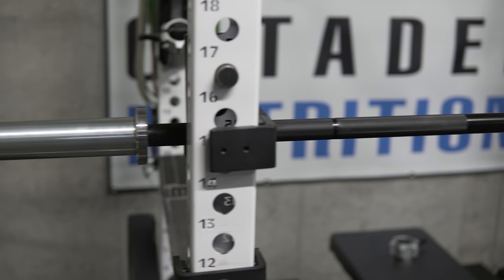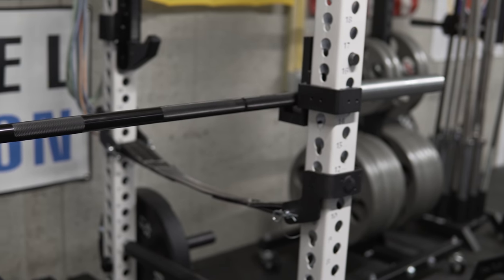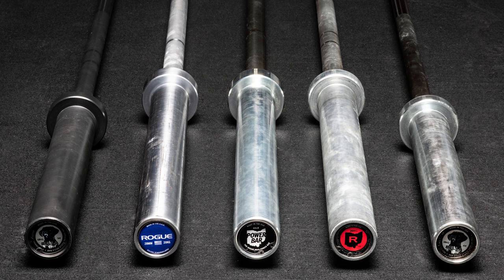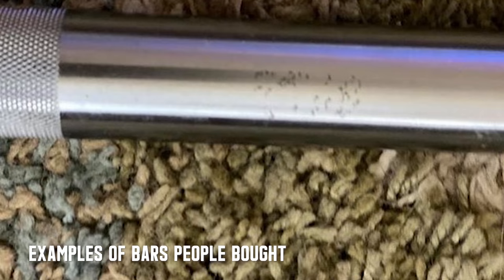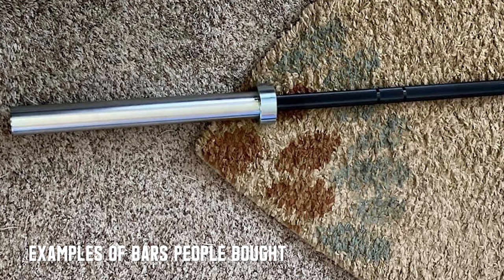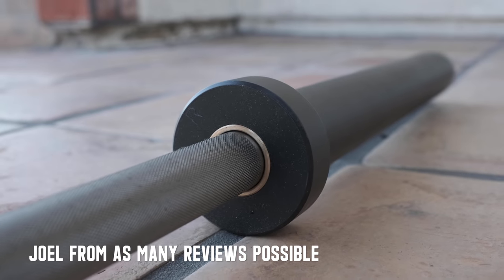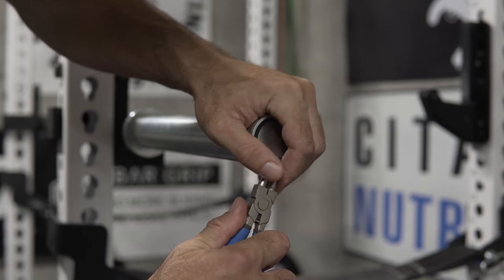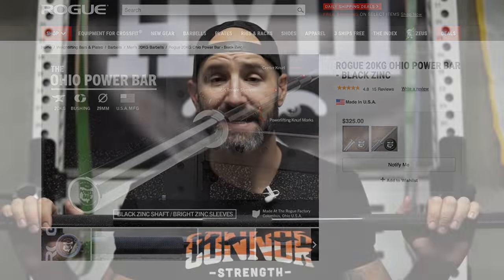$100 Rogue Fitness Barbell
In today's video we take a look at and discuss Rogue's Miscellaneous Barbell offering, also referred to as a Grab Bag Barbell. These bars are a mostly random assortment of used and frankensteined bars for just $100. Let's take a look at exactly what I got and if it was worth the gamble.

Special thanks to those who sent me pictures to use for B-roll! Especially Joel from AMRAP for the videos! Check out his channel here: